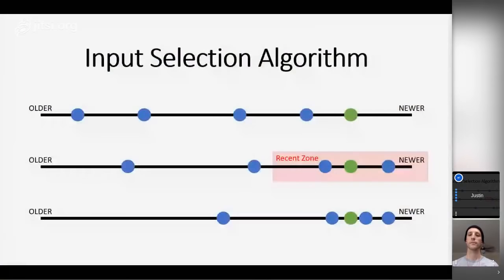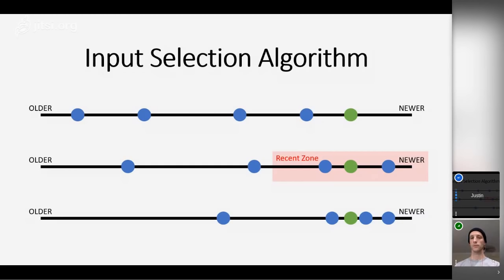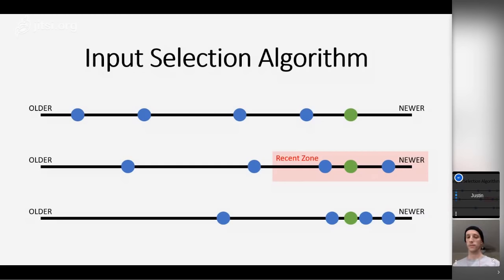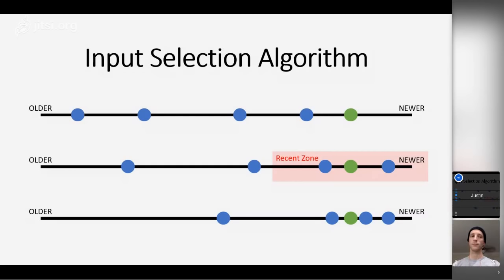Breaking Monero Episode 05: Input Selection Algorithm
In this episode, Sarang and Justin explain more about how Monero selects decoys for ring signatures, more than just "randomly." We explain how Monero's selection algorithm has evolved over time, and how a strong input selection algorithm is critical for protective ring signatures.

"An Empirical Analysis of Traceability in the Monero Blockchain"
Malte Möser, Kyle Soska, Ethan Heilman, Kevin Lee, Henry Heffan, Shashvat Srivastava, Kyle Hogan, Jason Hennessey, Andrew Miller, Arvind Narayanan, Nicolas Christin